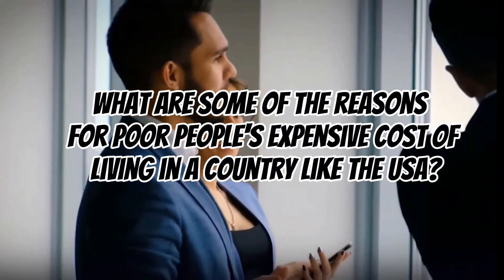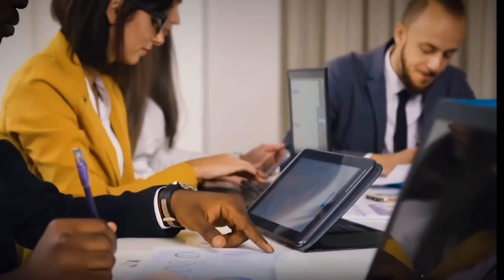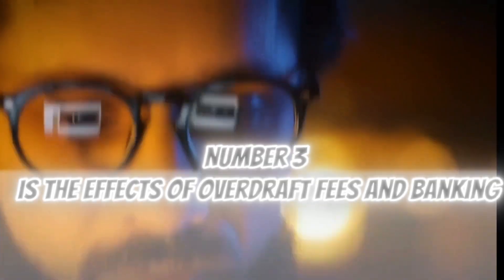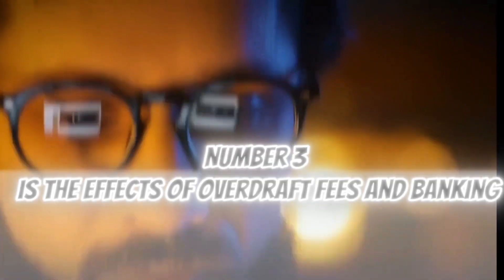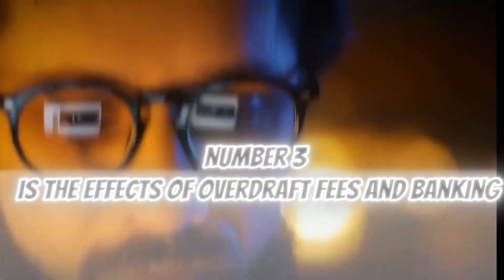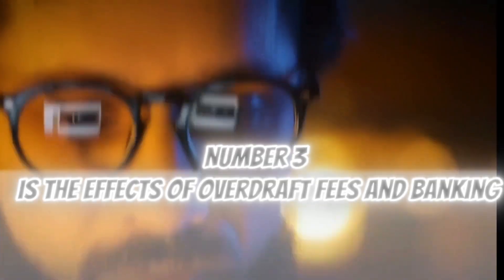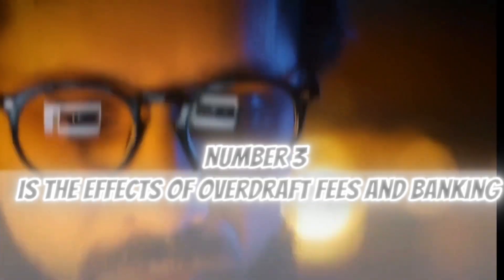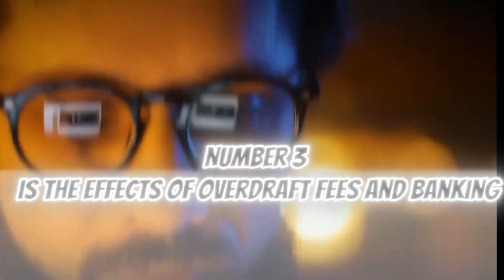How Being Poor Is More Expensive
Why does being poor cost so much? It's not just someone who is angry and complaining because they are having money problems. To be honest, it takes more money to live in poverty. Like this, it becomes very hard for people who don't have much money to ever get ahead financially. What are some of the reasons why it costs so much for poor people to live in the USA?